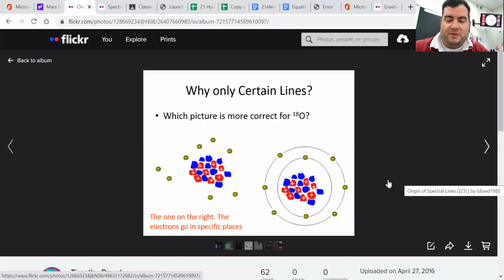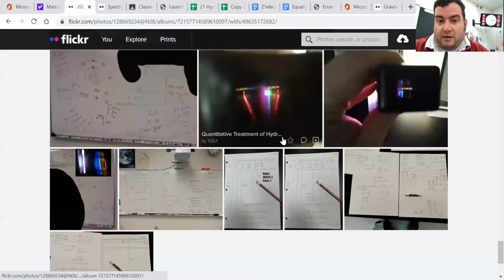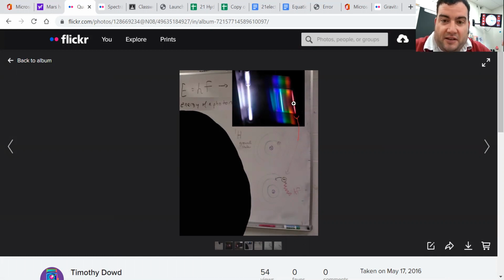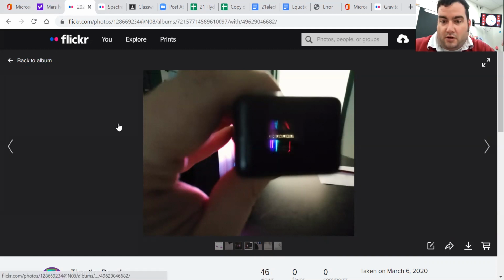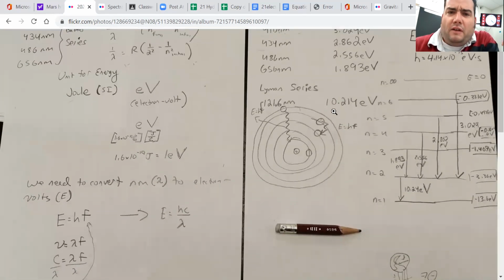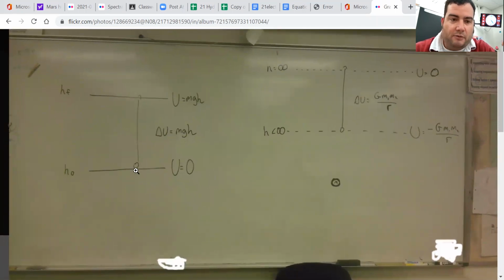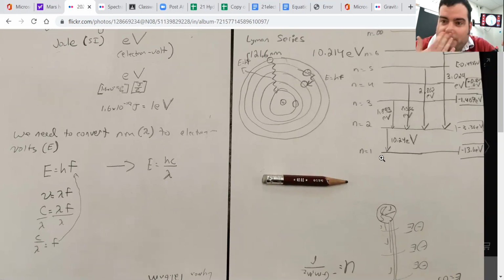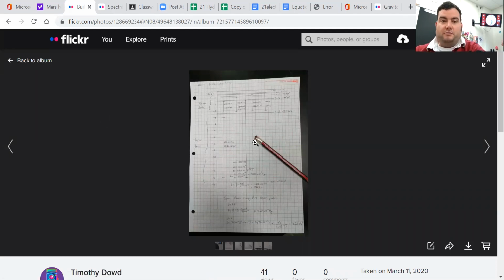Energy Levels, the Bohr Model, and allowed transitions in the hydrogen atom (4/2021)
This is a walk through of the lab we do with hydrogen spectrum tubes and spectroscopes to start building an energy level diagram for hydrogen